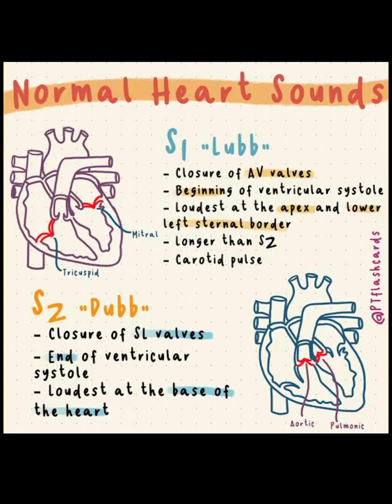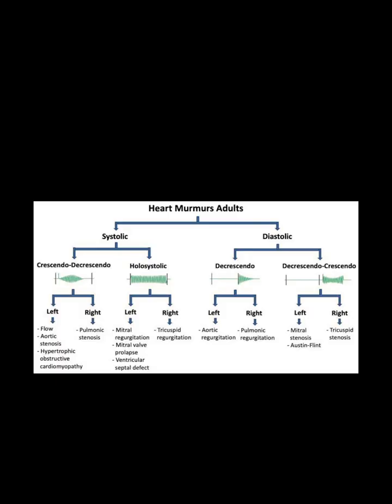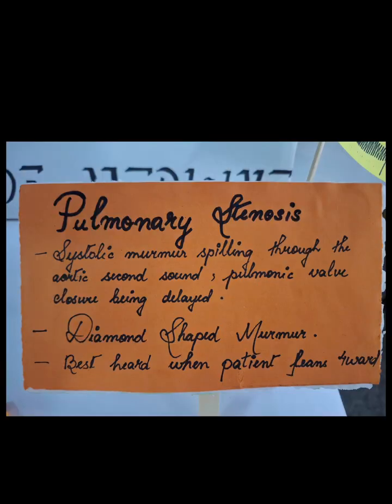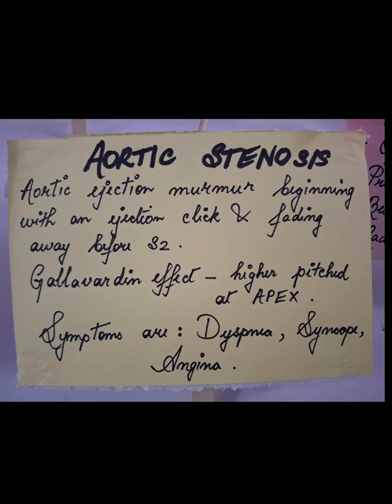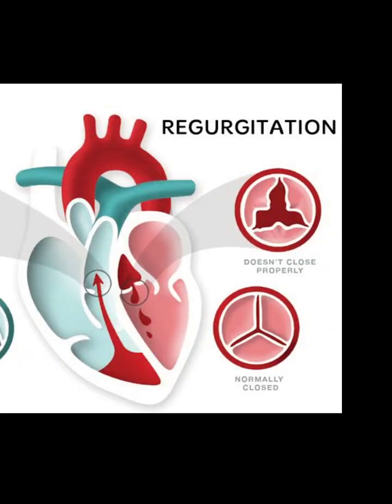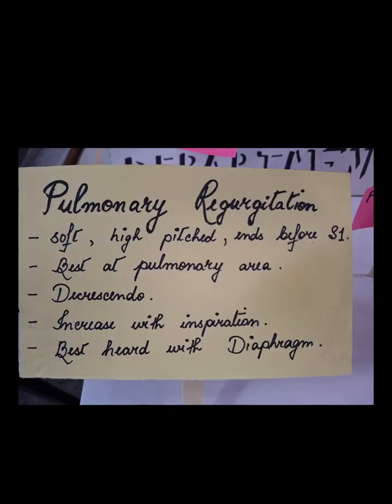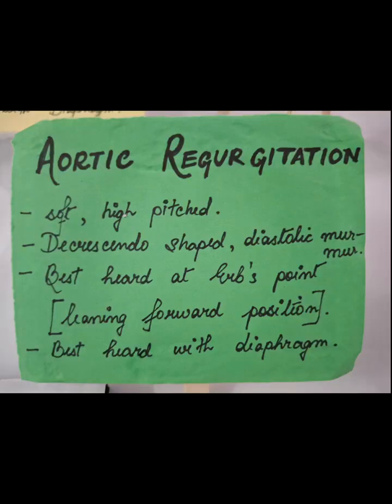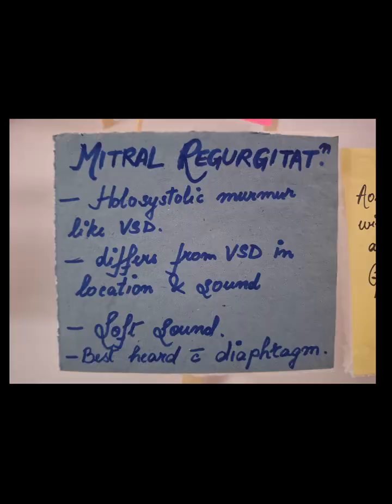Cardiac Valves and Murmurs Explained by BHMS Students | Medical Model Demonstration | SKHMC JAIPUR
An engaging academic initiative by the BHMS Fourth Year (Batch 2019–2020) students 🫀
Under the guidance of the Department of Practice of Medicine, students presented a creative and informative working model on “Cardiac Valves and Murmurs.” The demonstration effectively explained the functioning of heart valves, blood flow, and different heart sounds, helping simplify important clinical concepts in an interactive manner.
Such academic activities encourage practical learning, clinical understanding, teamwork, and confidence among students while promoting learning beyond textbooks.
🩺 Topic: Cardiac Valves and Murmurs
🎓 Department: Practice of Medicine
📚 Batch: BHMS Fourth Year (2019–2020)